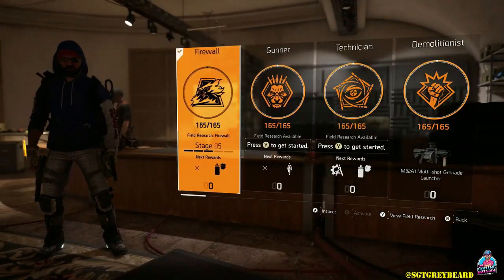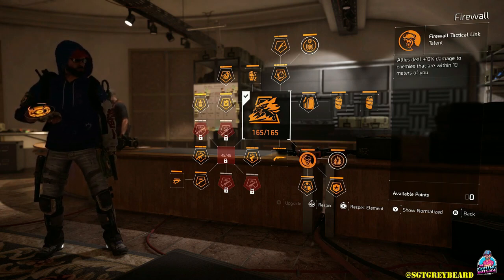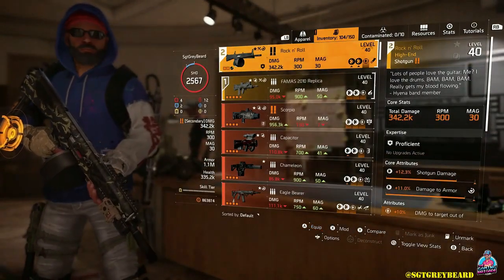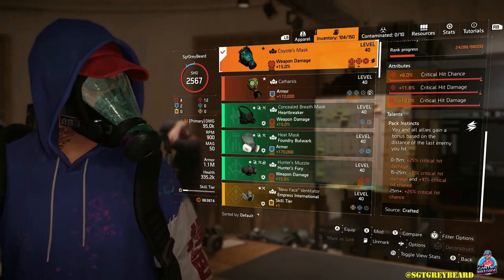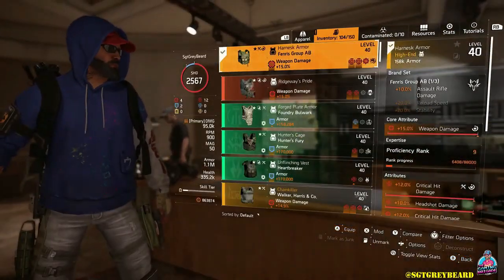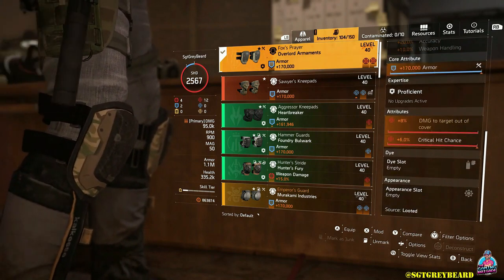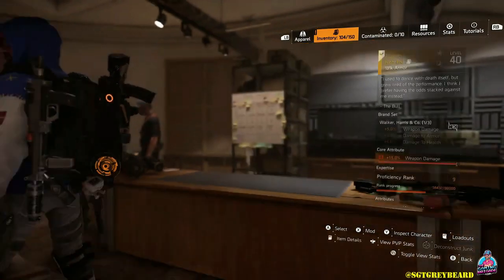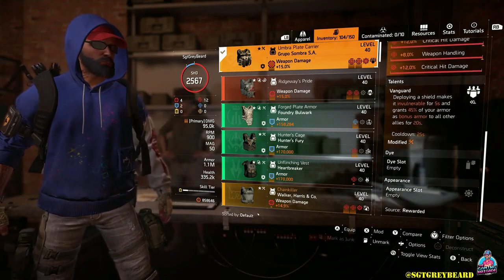THE DIVISION 2 | HEROIC SOLO GROUP PVE BUILD | COYOTES MASK COUNTDOWN BUILD!!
TODAY I WANTED TO REPOST A VIDEO THAT I PUT TOGETHER ABOUT A MONTH AGO. STILL LOVE RUNNING THIS THING!! HOPE YOU ENJOY AGENTS!!